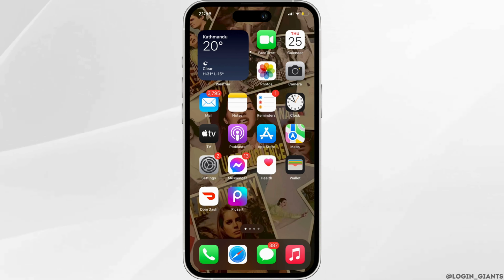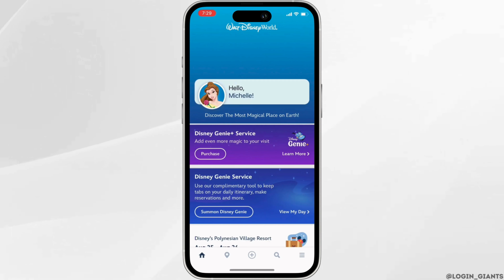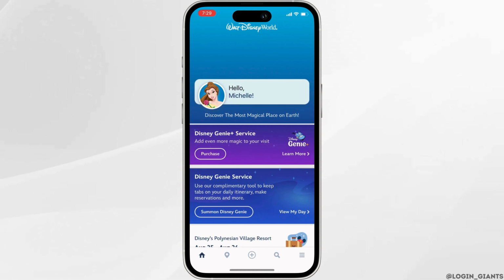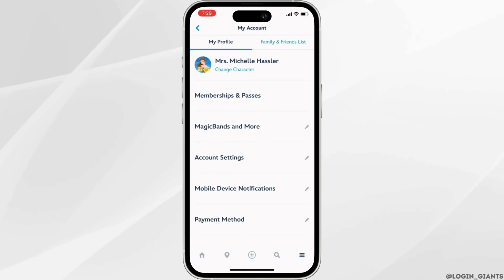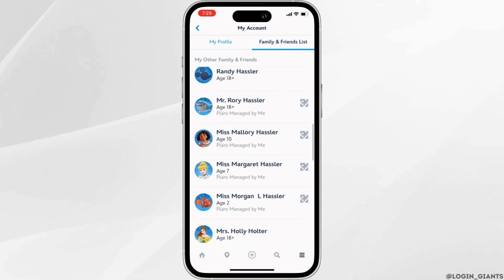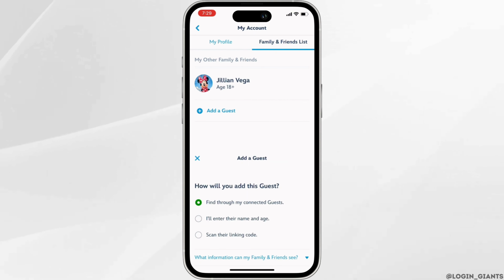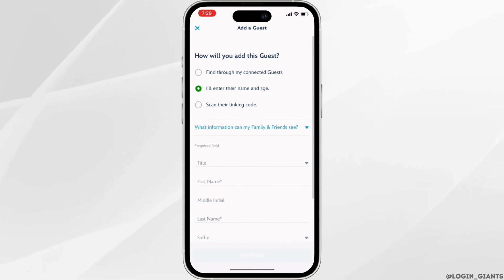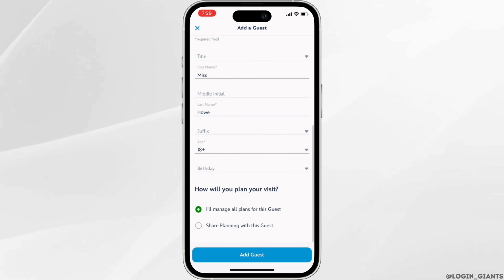How to Add Friends to My Disney Experience (Easy Guide)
Excited to share your Disney adventure with friends? Follow these simple steps to add friends to your My Disney Experience account and coordinate your magical journey together. Whether you're planning to book attractions, make dining reservations, or manage FastPasses, adding friends ensures seamless coordination and shared memories.

In this easy guide:
0:00 - Introduction
0:05 - How to Add Friends to My Disney Experience (Easy Guide)

Discover the straightforward process for adding friends to your My Disney Experience account. Follow our easy instructions, including locating the "Friends" section, sending friend requests, and managing your friends list, to ensure everyone in your party can enjoy the Disney magic together.

Create unforgettable memories with your friends on My Disney Experience with this easy guide!